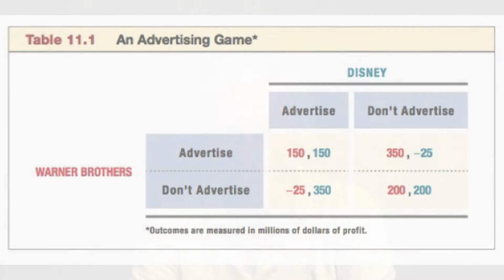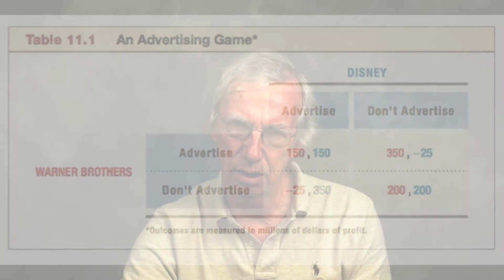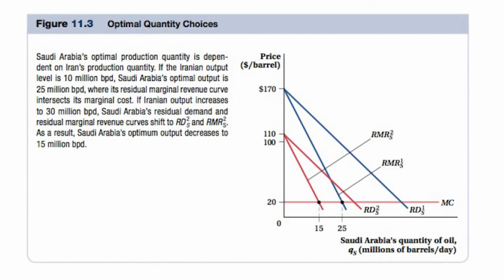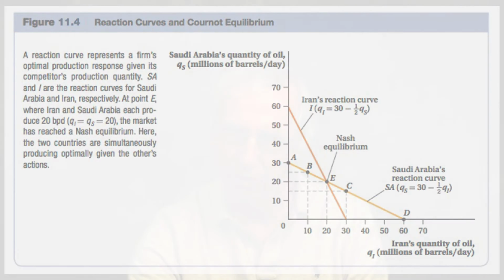Dr.Craig_ECON3332_Chapter11